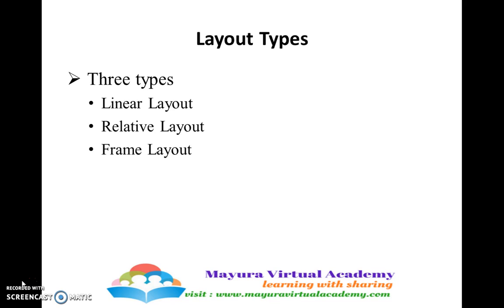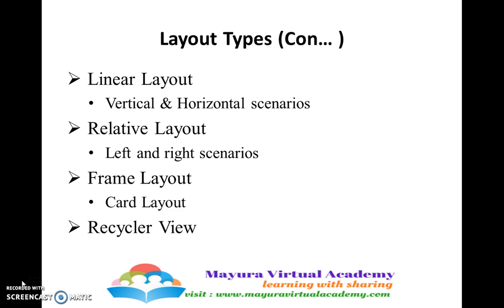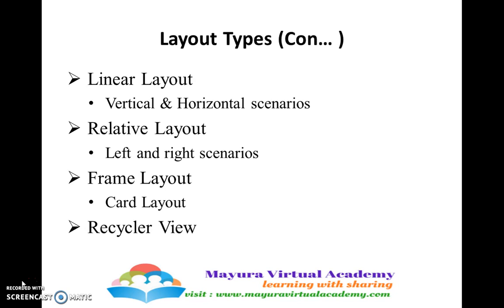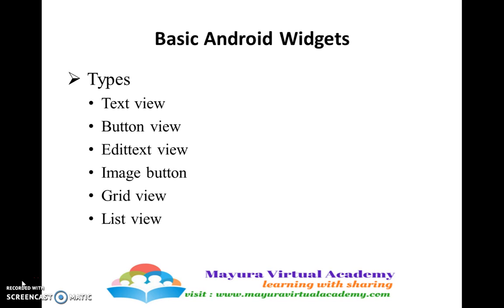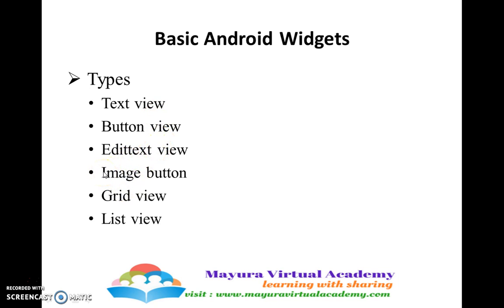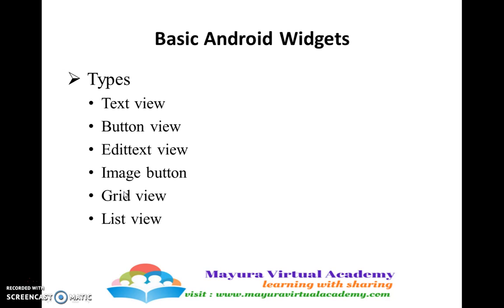Introduction to Layouts & widgets